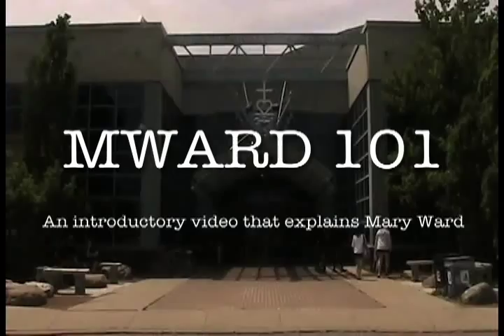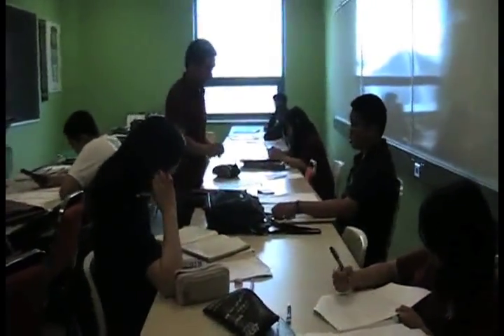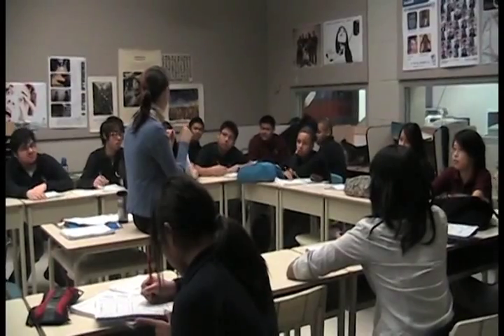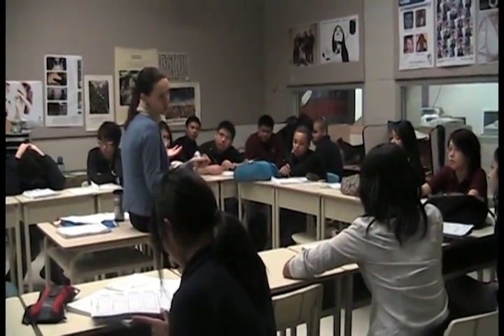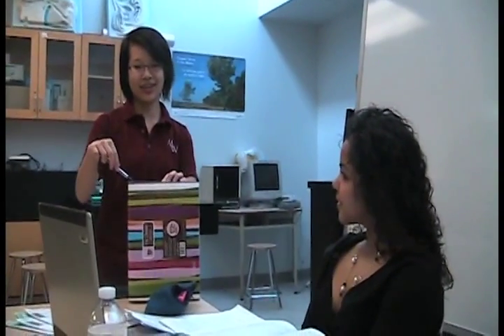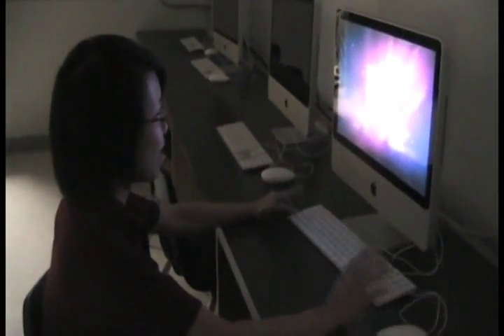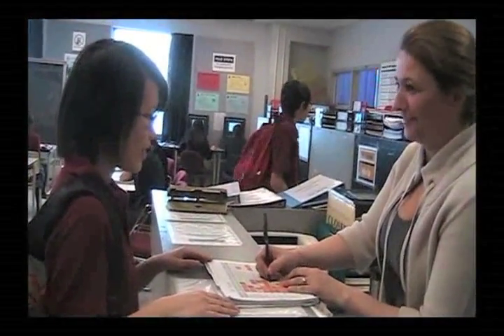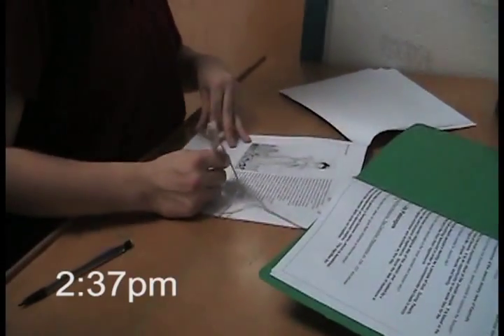Mary Ward 101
Mary Ward CSS is a self-directed learning centre in Scarborough, Ontario.  This student directed video introduces and attempts to explain this innovative style of education.